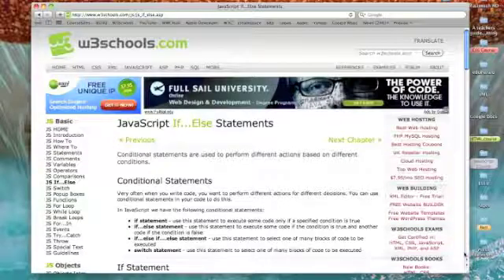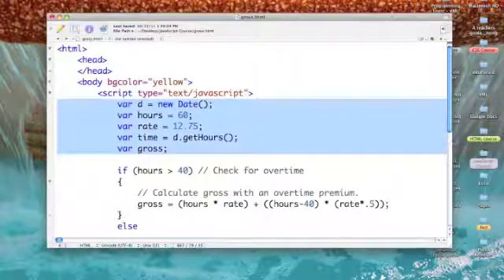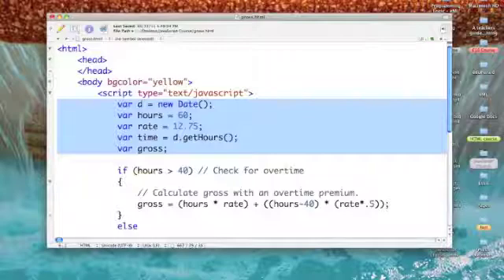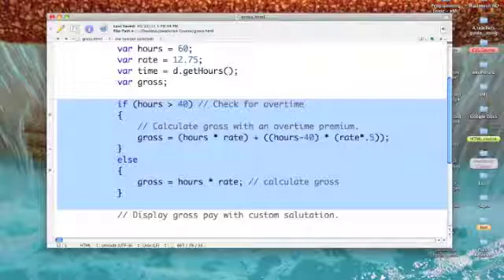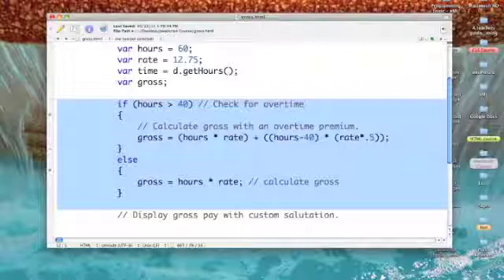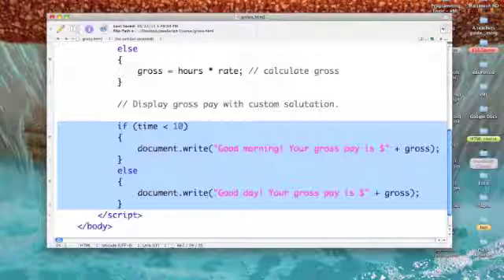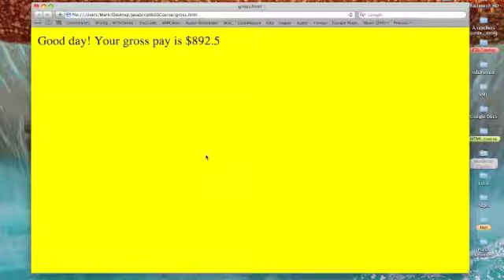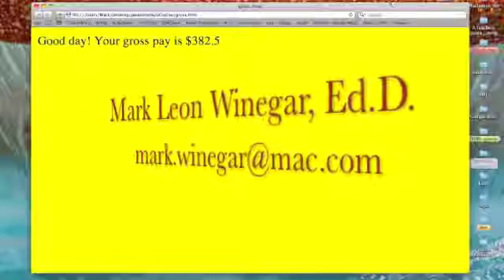JavaScript: If-Then-Else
This video is a sample from JavaScript Prep Course at Udemy. for only $39.